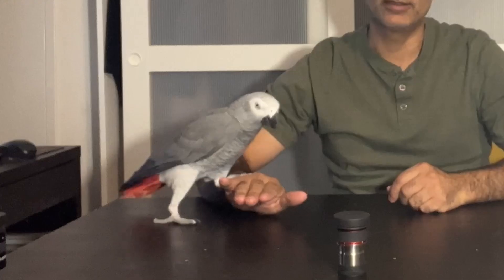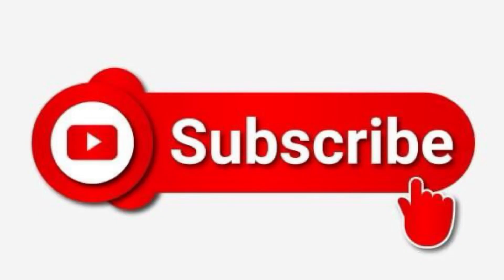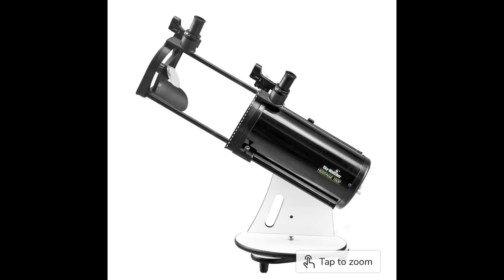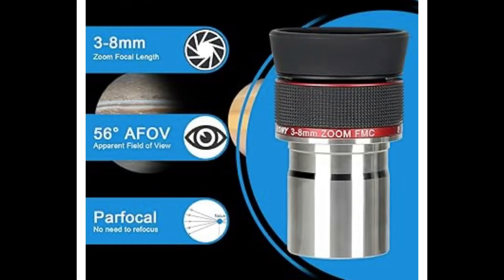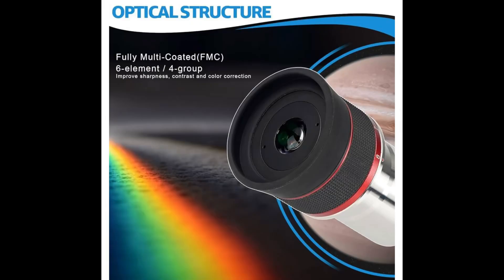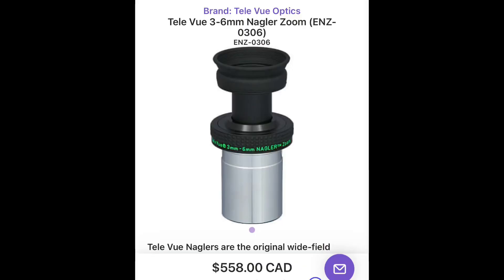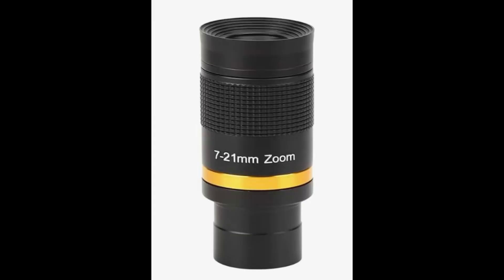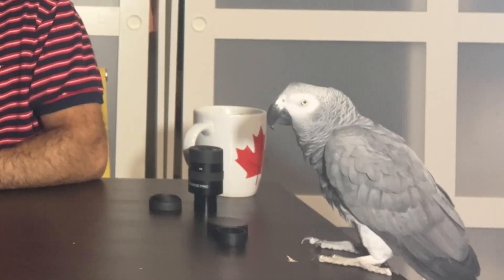Sv Bony 3 to 8 mm zoom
for accessory's use: Joe215

I bought this zoom eyepiece to try it out and I think its pretty good for higher power.

SUN/sunfilters/ solar scopes

Eyepieces

Accessorys /finderscopes